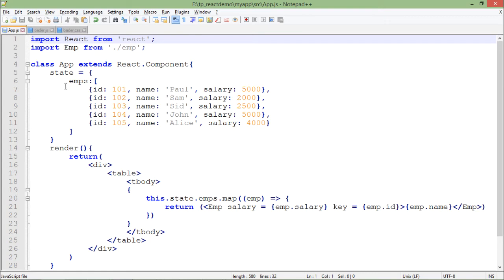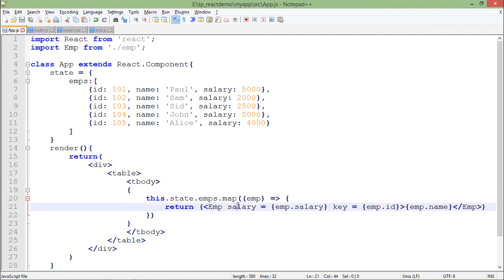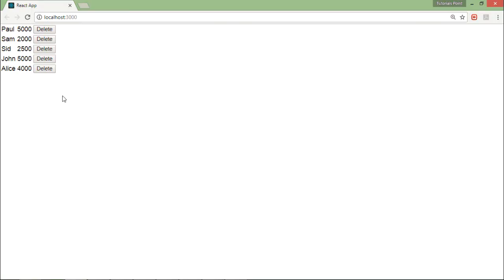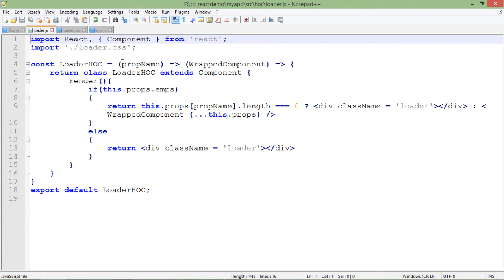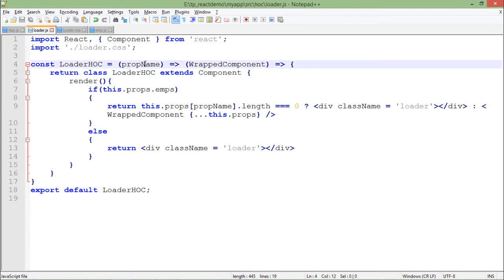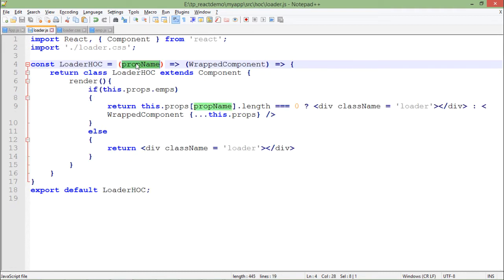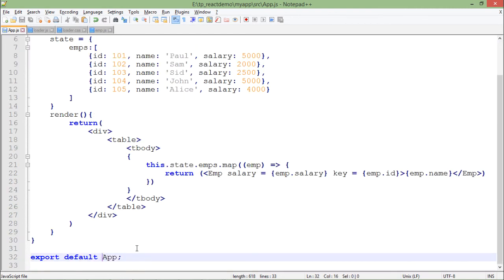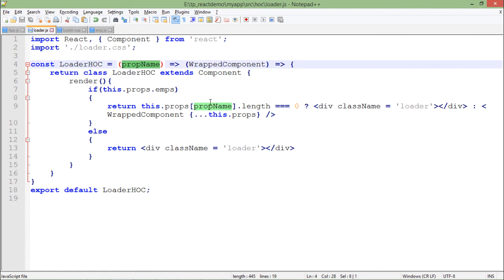React - Higher Order Components